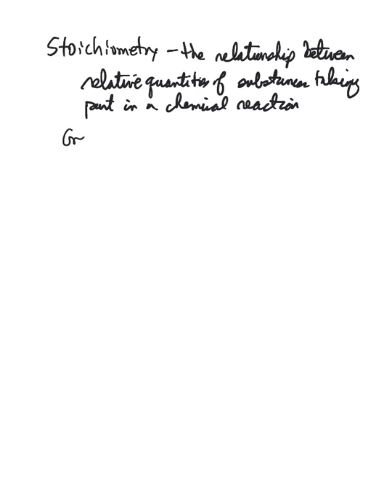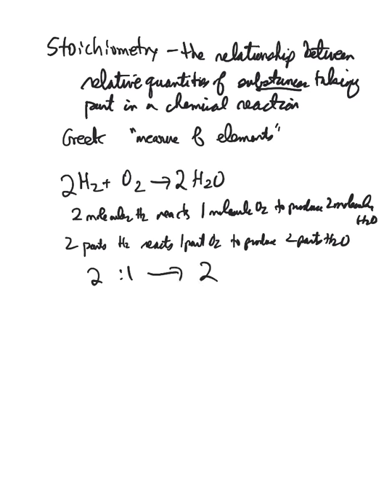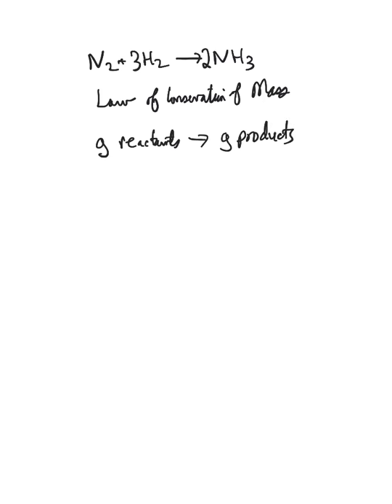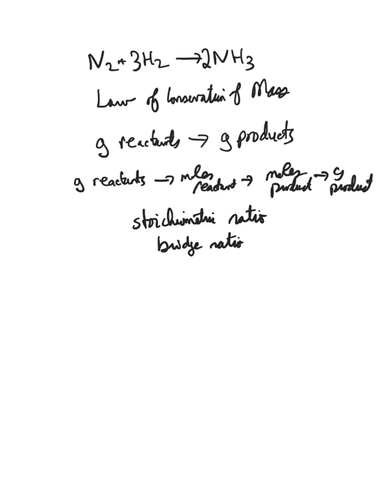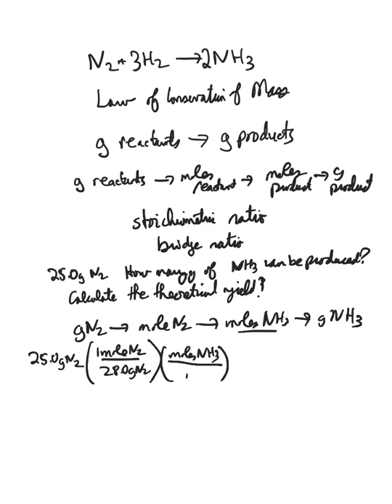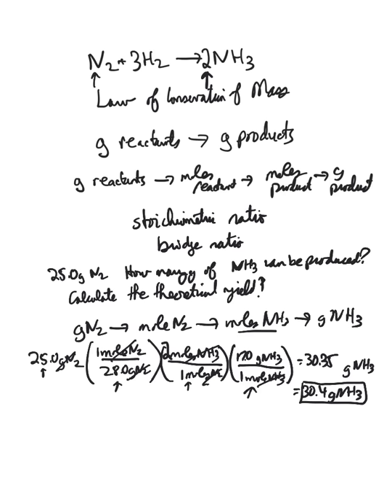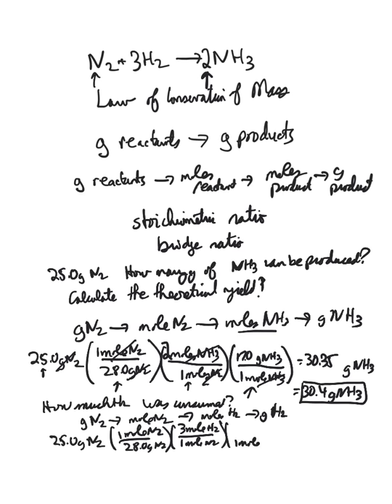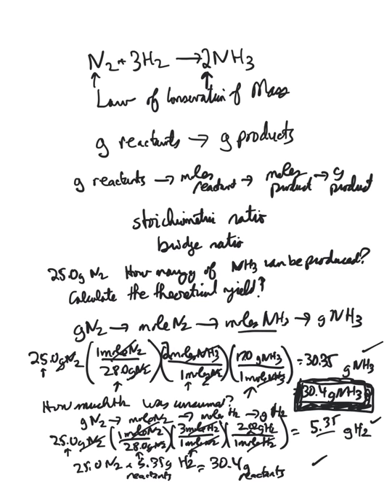Stoichiometry Part 1